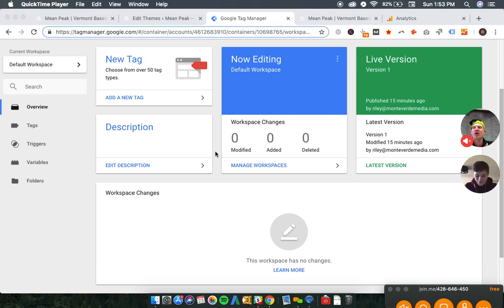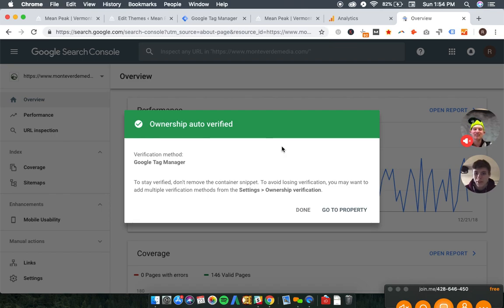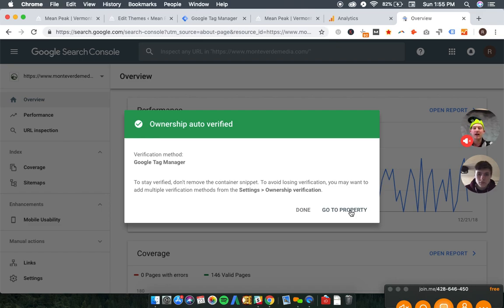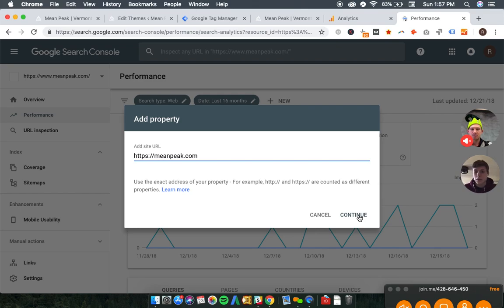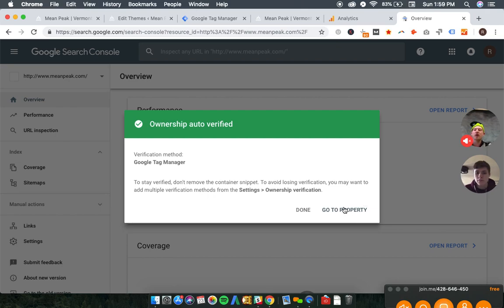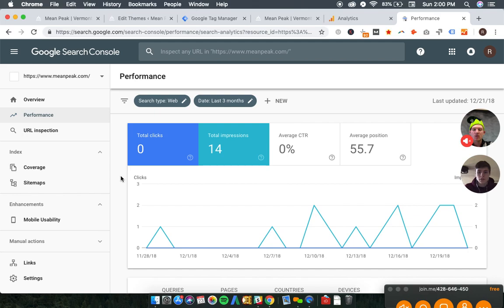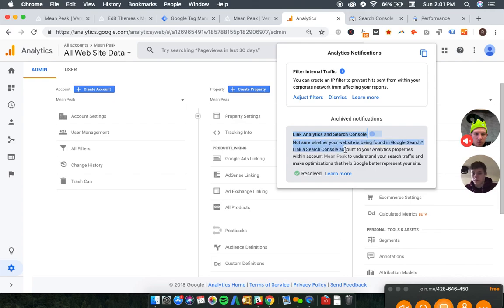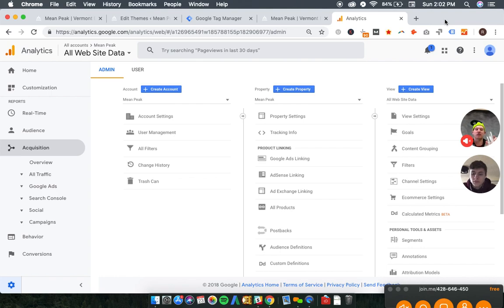How to Verify Your Site in Google Search Console with Google Tag Manager (SEM Session #21)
In this video, Nate and Riley verify Mean Peak's website in Google Search Console using Google Tag Manager.

- Why you should verify your site in Google Search Console
- What is Google Search Console?
- What data can you get from Google Search Console?
- What to use Google Search Console for
- Why you should verify all four versions of your site in GSC
- How Google Tag Manager makes verifying your site in GSC super easy